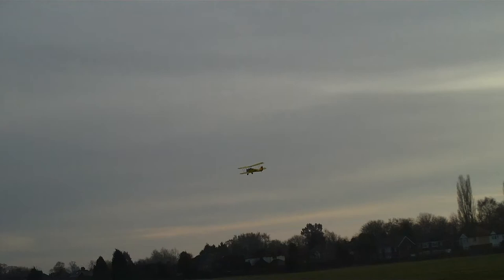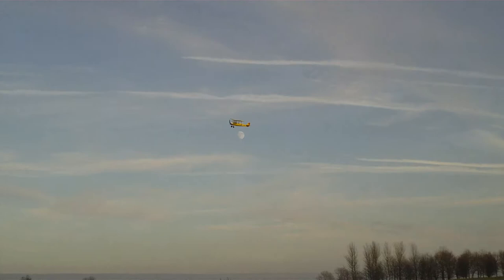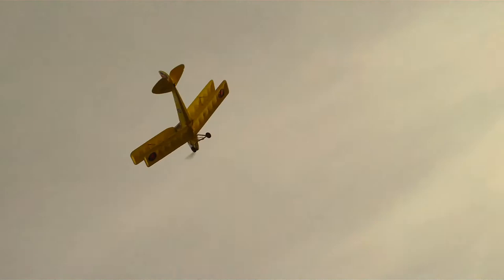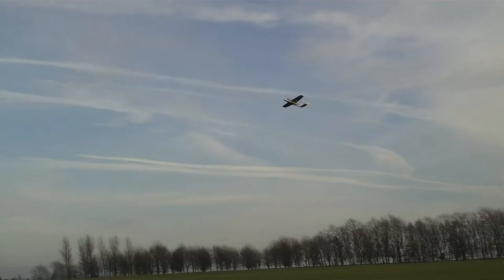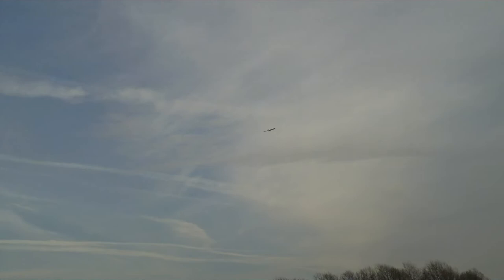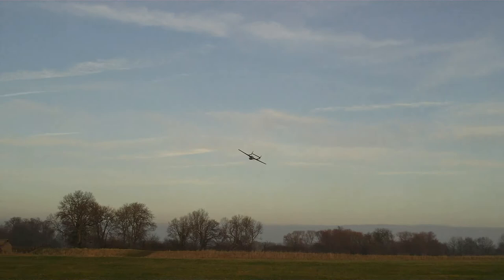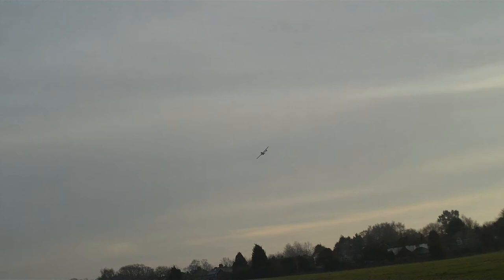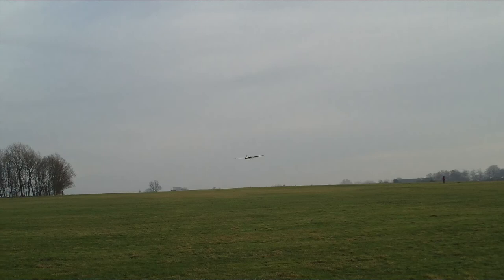RC Tiger Moth and Vampire filmed with Toshiba S20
short video of my dad and rick flying tiger moth and vampire